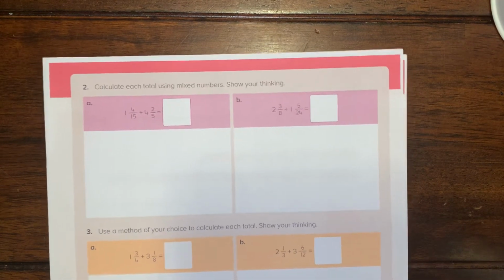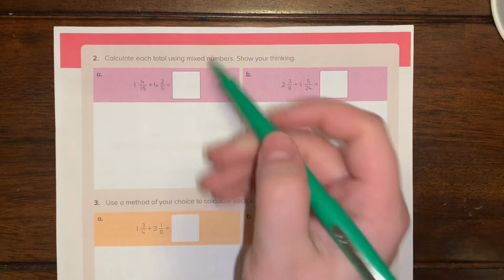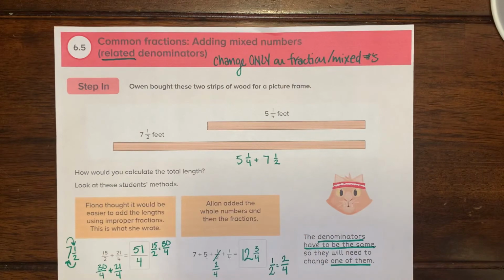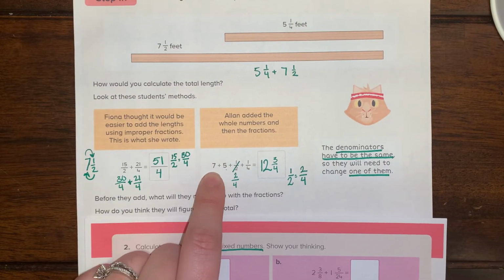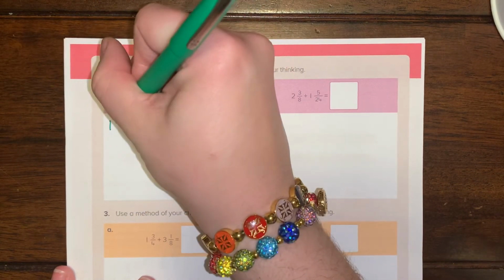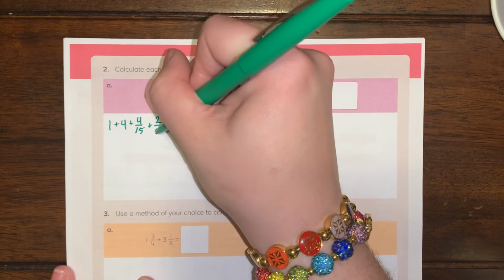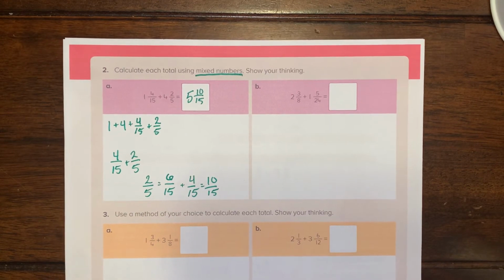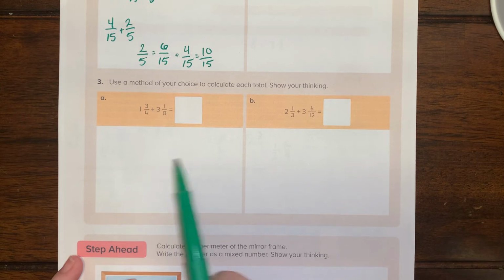Origo 6.5 - Common Fractions: Adding Mixed Numbers (Related Denominators)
In this video, Mrs. Stafford will go over this worksheet for Mrs. Karleskint’s class. If you have any questions send a message to Mrs. Karleskint or ask it during our Google Meet. Good luck and do your best!